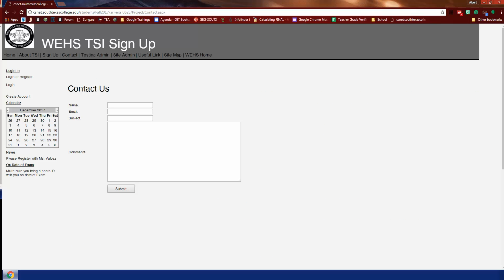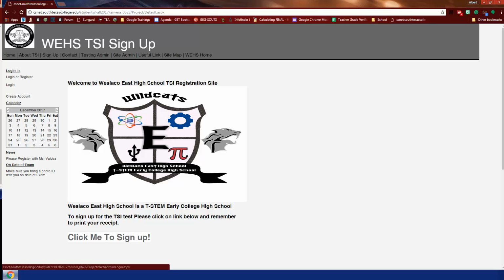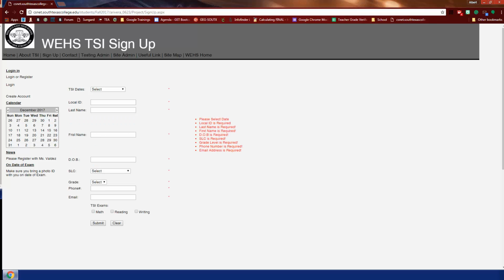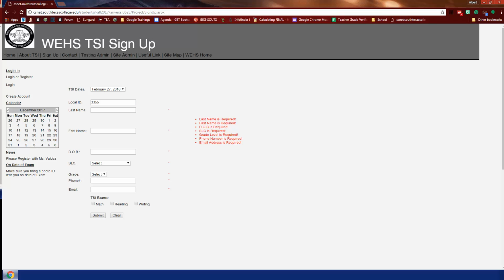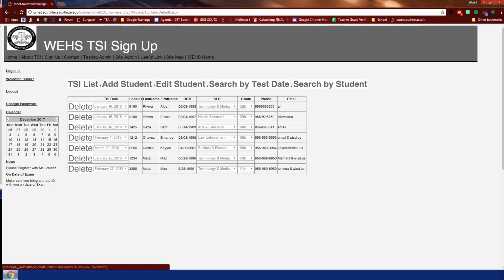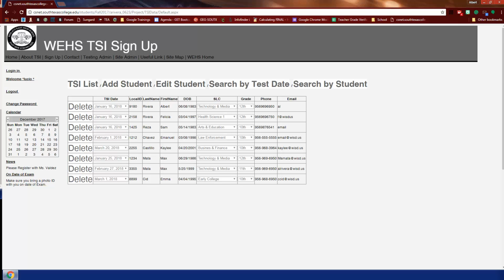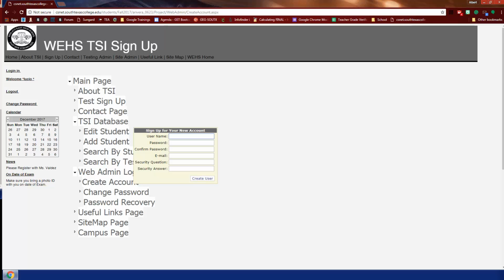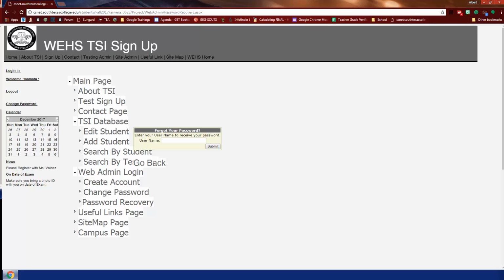CITP 4316 Final Project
STC CITP Final Project